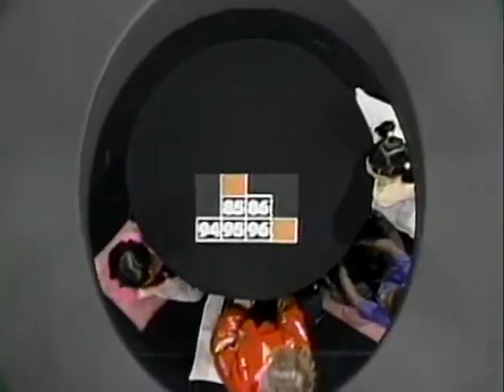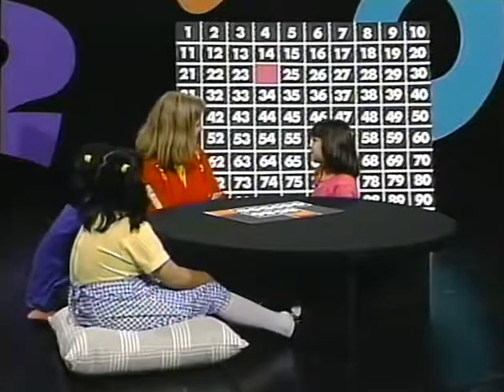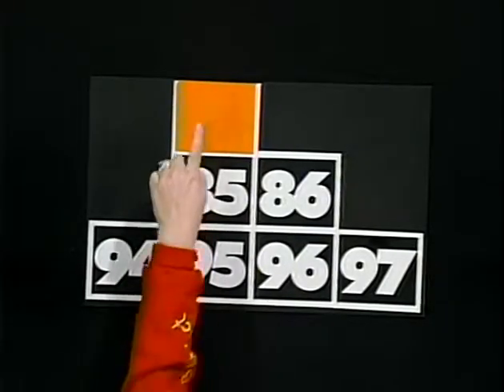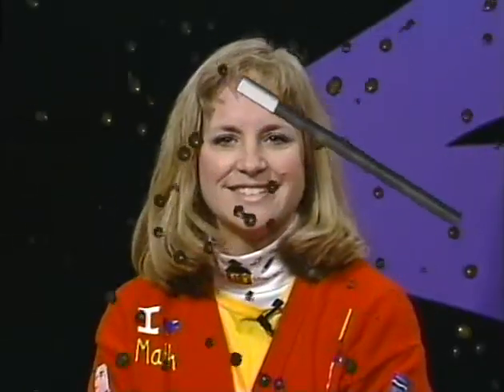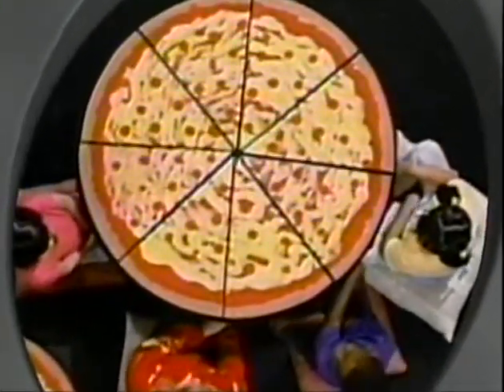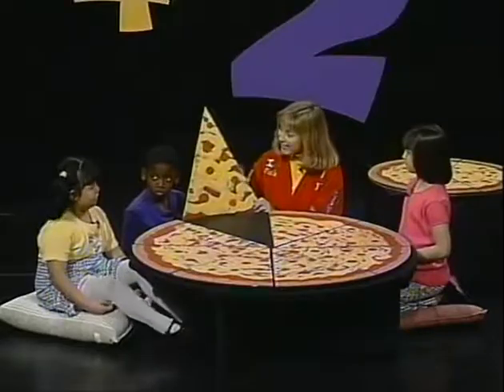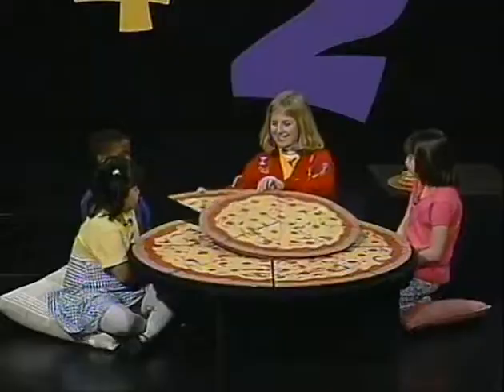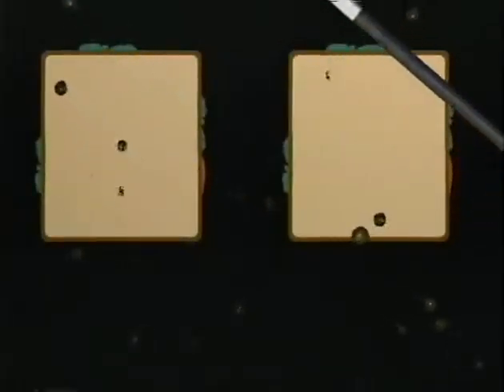The Magic in Math: Grades K-2—Part 1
Students use a hundreds chart to find patterns of numbers. In the second segment, a pizza party helps students study fraction concepts.